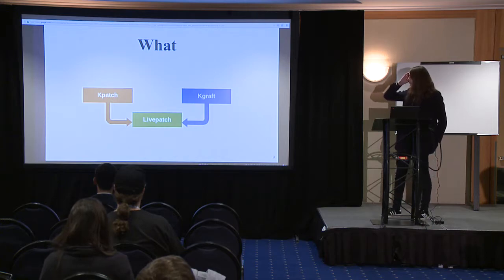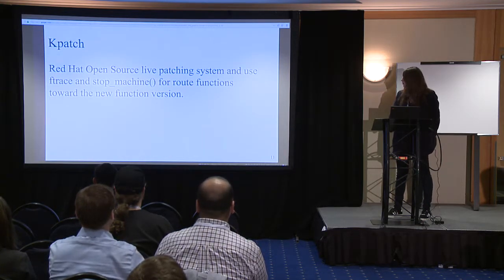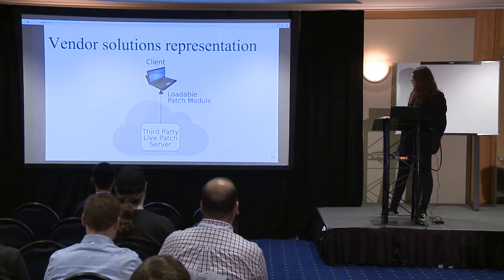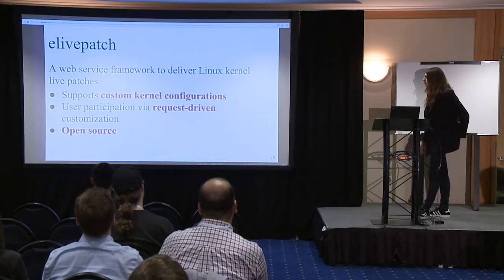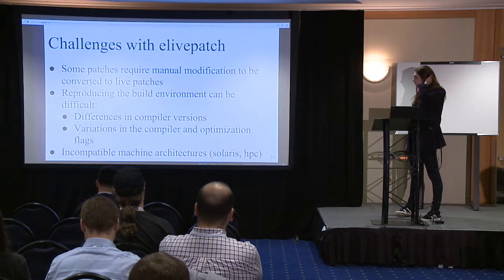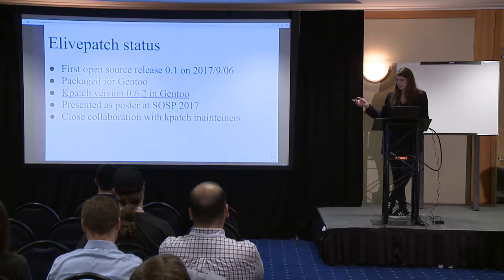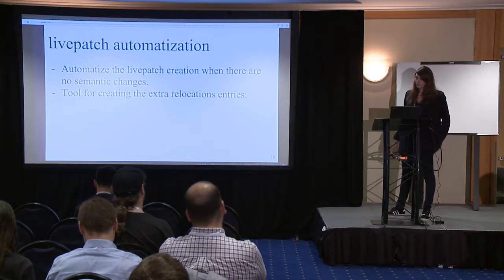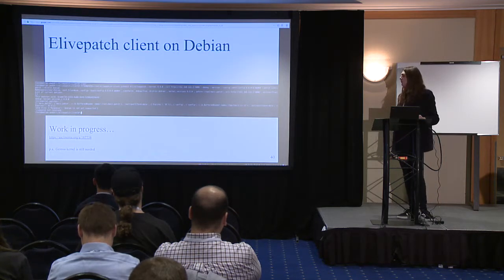LPC2018 - Elivepatch: Flexible Distributed Linux Kernel Live Patching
speaker:  Alice Ferrazzi